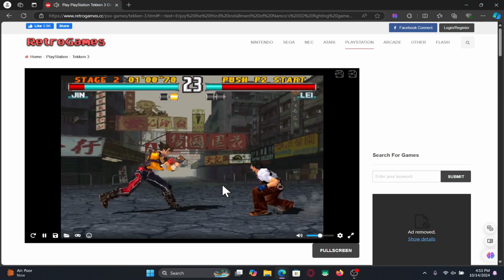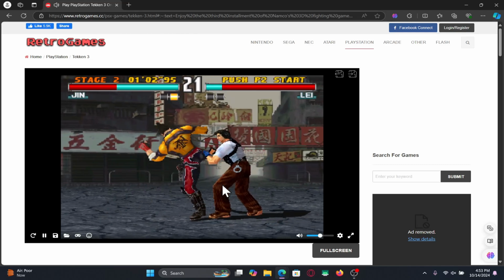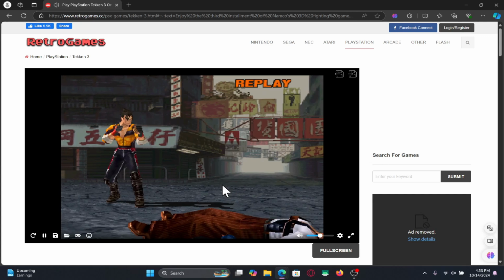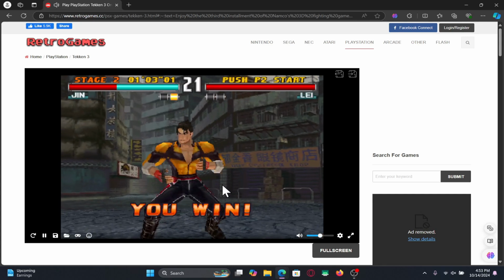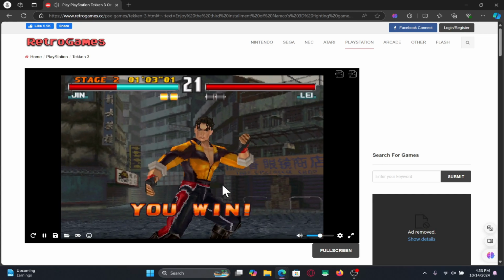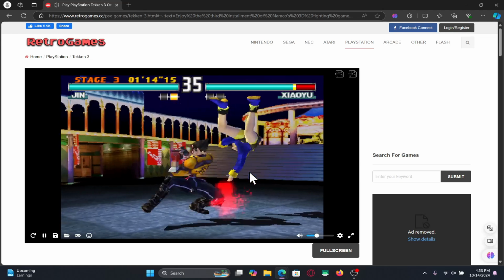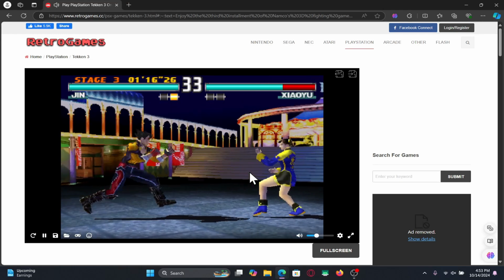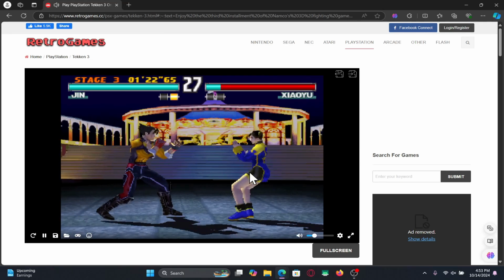How to Turn off Sounds on Tekken 3? Mute Sounds in Tekken 3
In this video, I’ll show you how to turn off the sounds in Tekken 3. Whether you want to mute the background music, sound effects, or both, I’ll walk you through the step-by-step process of adjusting the audio settings. This is especially useful if you want to play in silence or listen to your own music while gaming. Watch this quick guide to learn how to customize the sound settings in Tekken 3 to your liking.